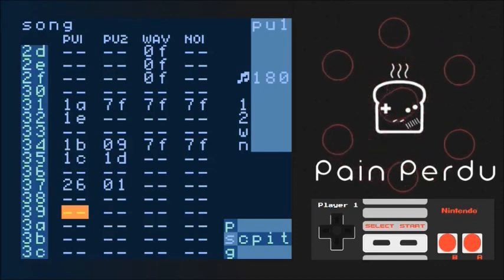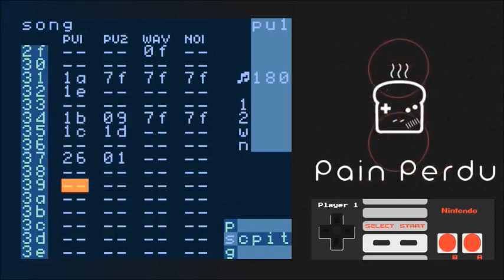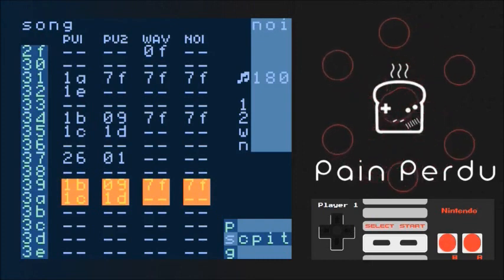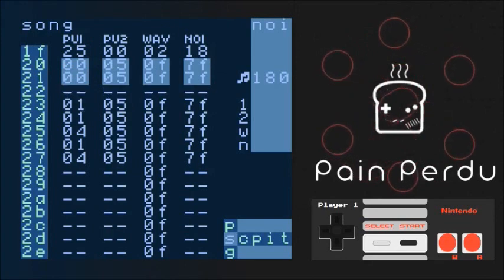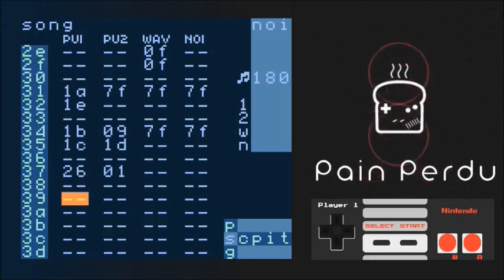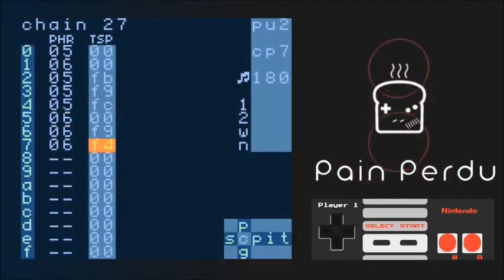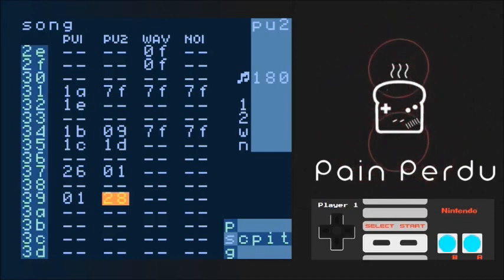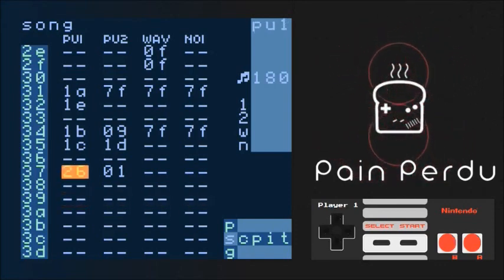Pain Perdu LSDJ Hidden Tricks EP5 - Shortcuts and Workflow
[TIMESTAMPED TABLE OF CONTENTS BELOW]

Hey guys!
In this episode we will cover key shortcuts that can really make your life easier when writing with LSDJ.

Copy-pasting, Cloning, Clipboard behaviour, Transposition... plus some other neat little things that can really help improve workflow and even boost creativity.

This video does not cover Live Mode commands, as it is already long enough in my opinion "^^ Tune in for the next one though!!

Don't hesitate to react in the comments if you've liked the video, or if you want us to explain a specific topic in more detail. You can also give us feedback, suggestions, and tell us which topics you'd like us to cover in the next episode!

Want to join an awesome and welcoming Chiptune FB group with over 5000 great people from all over the world?
Look no further than Chiptunes=WIN!

INTRO
00:00 - Bleh
00:50 - Gamepad viewer acknowledgement

COPYING, PASTING and CUTTING
01:15 - Keypresses and basic use
03:06 - Avoiding mistakes: clipboard behaviour
03:39 - Empty rows
04:25 - Recap

CLONING
05:02 - Basic Concept and use
06:33 - Deep VS Slim Cloning

GOING DEEPER
08:14 - What can/can't you copy, paste, cut or clone?
09:00 - Cloning instruments and tables
09:48 - Copy-pasting TSP values, Chain Phrase and Table screen sections

10:37 - Copy-pasting Waveforms! and Waveform sections
13:17 - Copy-pasting values from one song to another, uses and limitations

OPTIMIZING YOUR WORKFLOW CREATIVELY
16:42 - Using transposition to save phrases
18:54 - Marking in Song screen with "B, B, B"
21:05 - Separating sections for live by pasting empty rows in
22:19 - Adjusting Key delay/repeat and Select+Start trick
24:59 - Key changes on the fly and their benefits

CONCLUSION
29:55 - Thanks for watching!